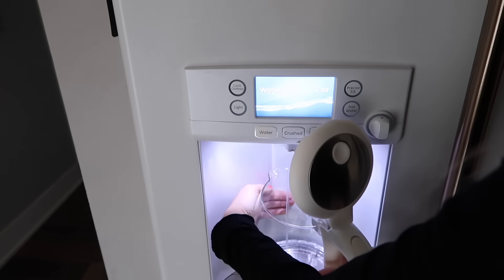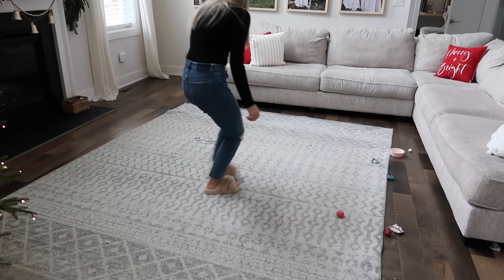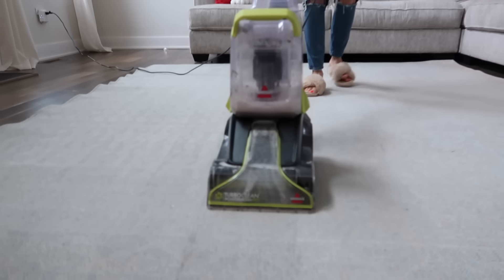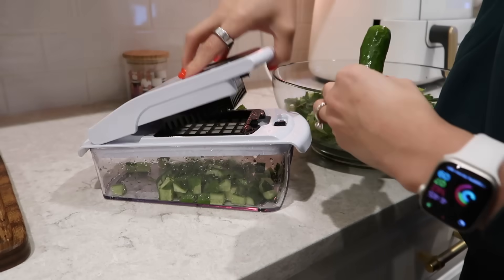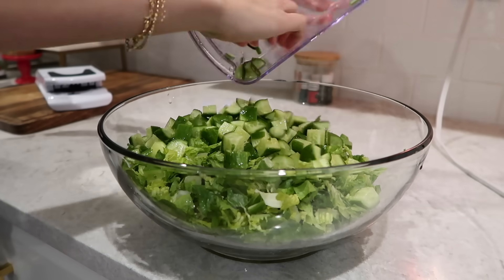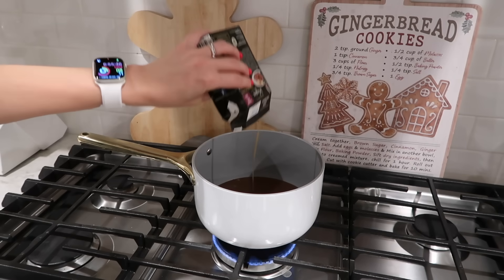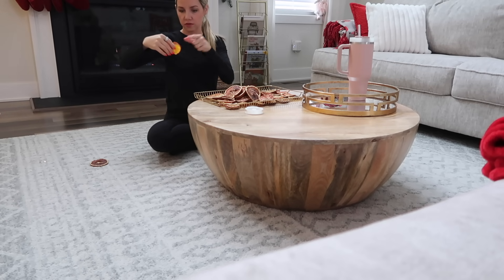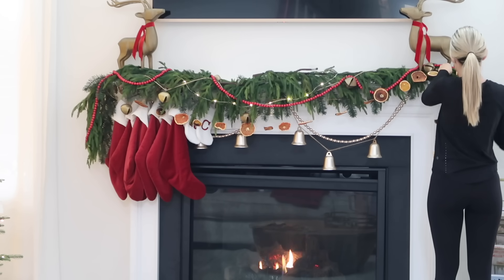*NEW* HOLIDAY HOMEMAKING COOKING BAKING LIVING ROOM REFRESH + PLANNING TIFFANI BEASTON HOMEMAKING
Coffee table
magaizine holder HOLIDAY HOSTING PREP COOKING BAKING LIVING ROOM REFRESH + PLANNING TIFFANI BEASTON HOMEMAKING

ROAST: season well and cook one hour per pound in a covered dish on 325 degrees